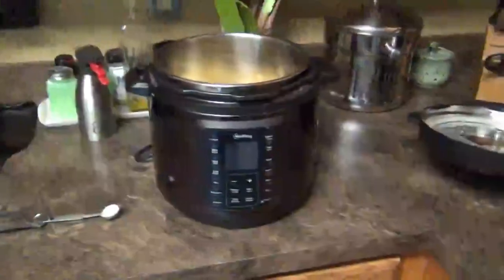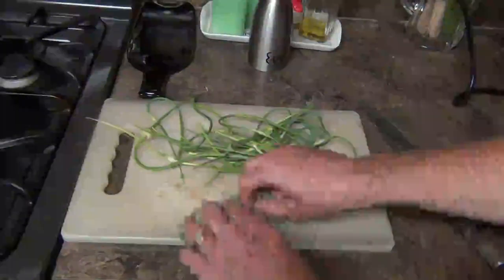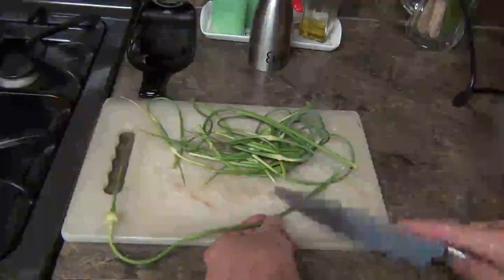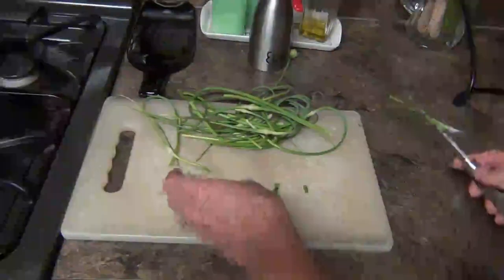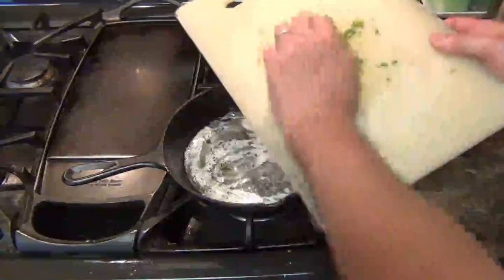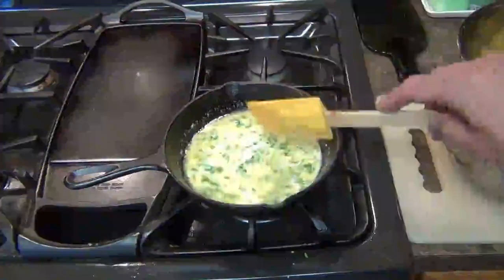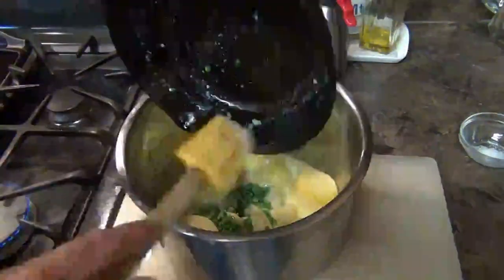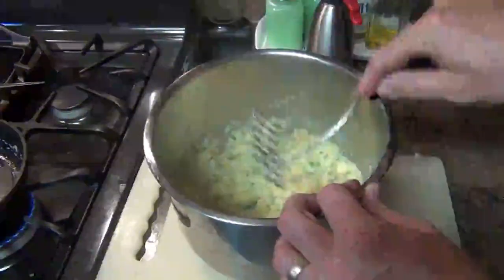Garlic Scape Mashed Potatoes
It's that time of year when we get garlic scapes in the garden. Garlic scapes are a seasonal treat that you only get once a year.

One of my favorite ways to enjoy them is to add them to mashed potatoes.

Ingredient
6 - 8 Potatoes
2 tsp Salt
Bunch of Garlic Scapes Chopped
4 tbsp Unsalted Butter
1/2 Cup Milk

Cut Potatoes into rounds and place in Instapot. Cover potatoes with water and add 1 tsp of Salt. Set timer on instapot for 8 minutes then release steam naturally.

In a cast iron, melt butter and saute garlic scapes for about 3 minutes. Add and warm milk in cast iron.

Add Butter, milk, and garlic scape mixture to potatoes then add 1 tsp salt. Mix and mash potatoes to desired consistency.